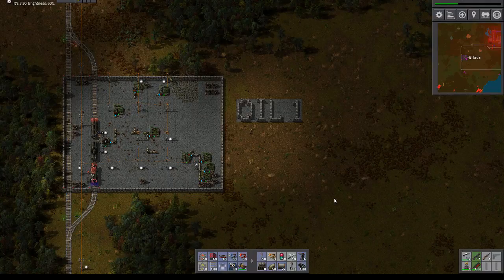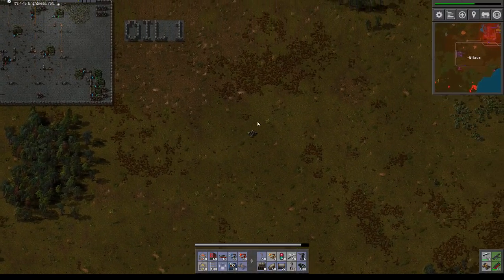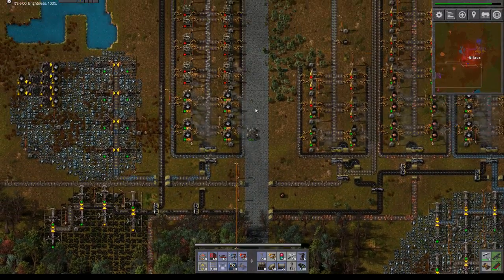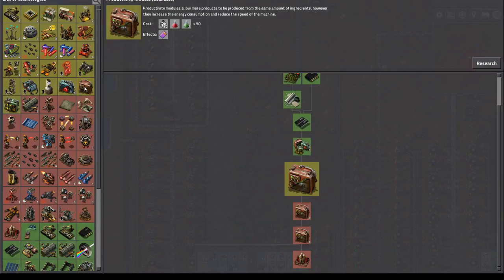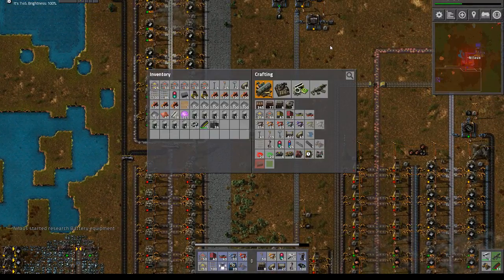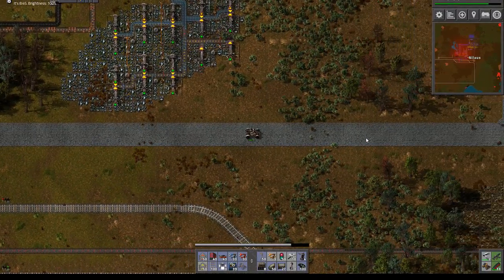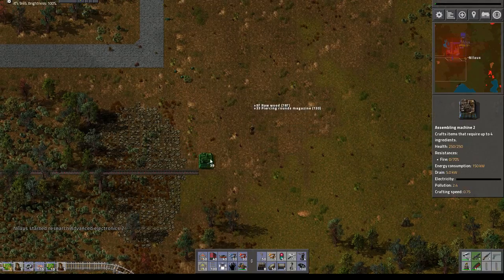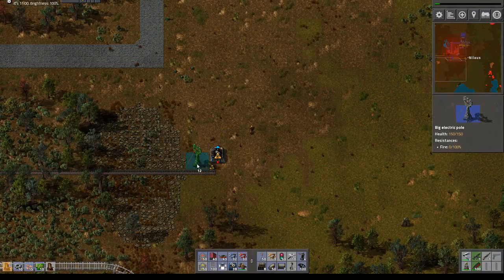Lets Play Factorio S2E12 - Basic Oil Processing